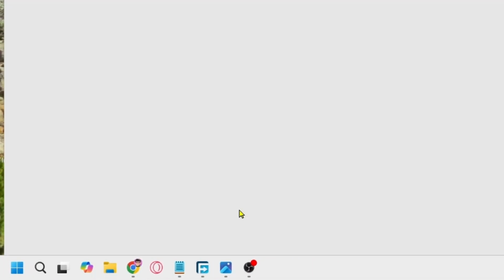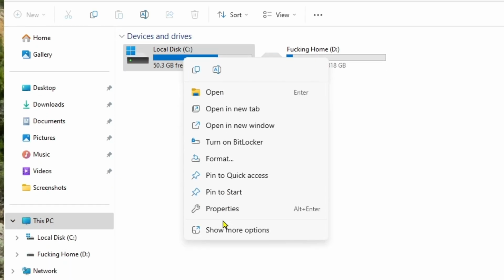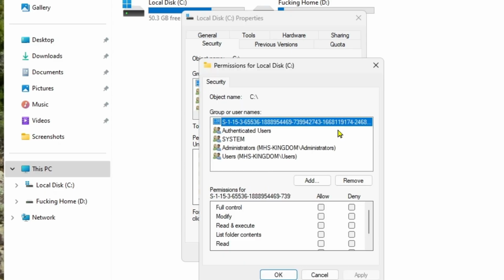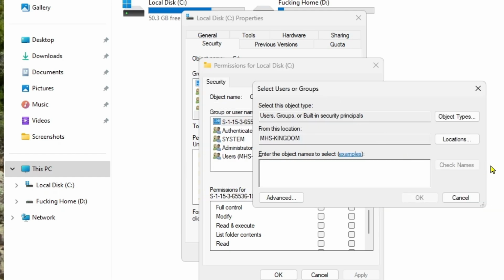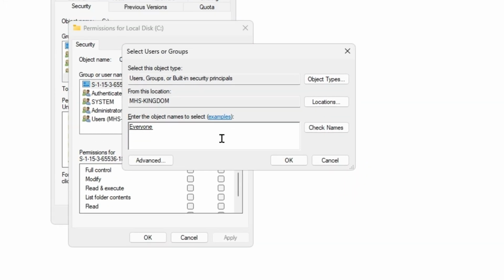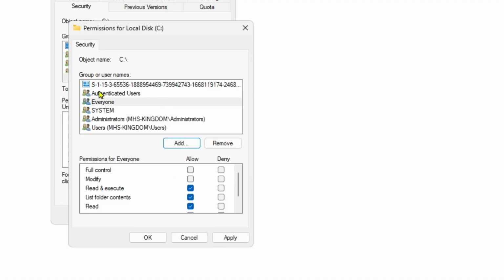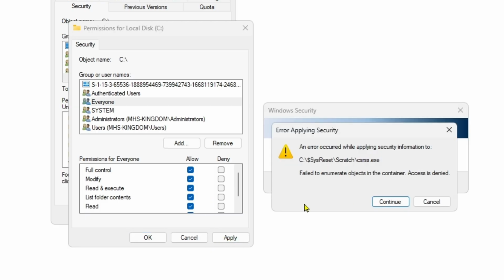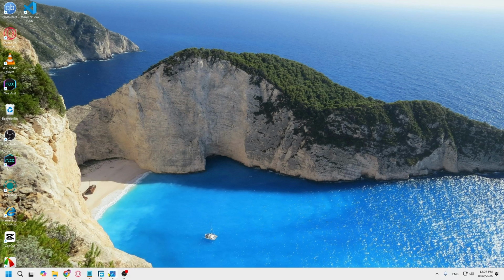Fix: Error “You need permission to perform this action” in Windows 10/11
Do you keep seeing the “You need permission to perform this action” error when trying to delete, copy, or move files in Windows? 😟 Don’t worry — this is a common issue caused by file permissions, ownership, or security settings. In this video, I’ll show you step-by-step solutions to fix it.

✅ What You’ll Learn:

Change file/folder ownership in Windows

Give yourself full control permissions

Fix Administrator privilege issues

Use Command Prompt for restricted files

Disable conflicting third-party apps/security tools

🖥 Works on:

Windows 10

Windows 11

💡 Pro Tip: Most permission errors happen because your account doesn’t have ownership of the file or folder — fixing ownership usually solves it instantly.

Fix Can’t Right Click on Desktop or Taskbar

Fix Windows Time Not Syncing Automatically